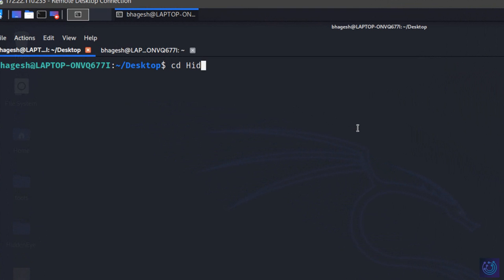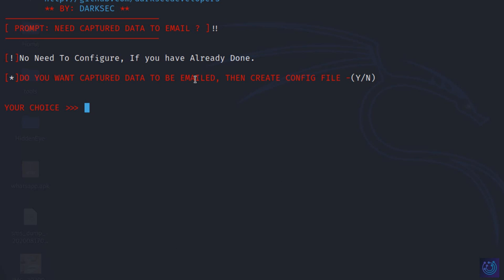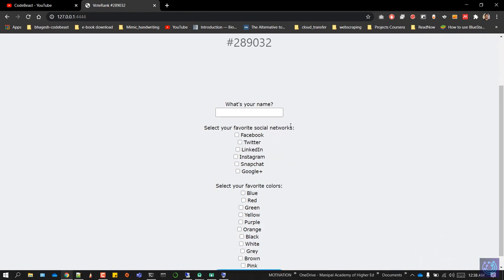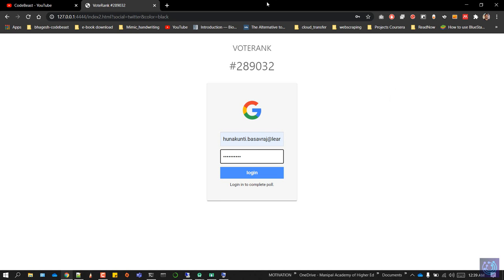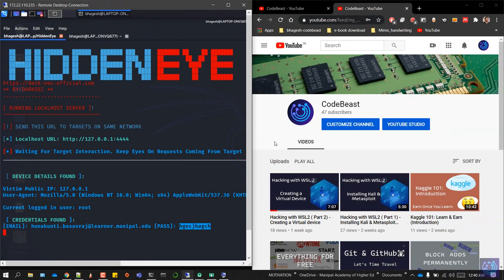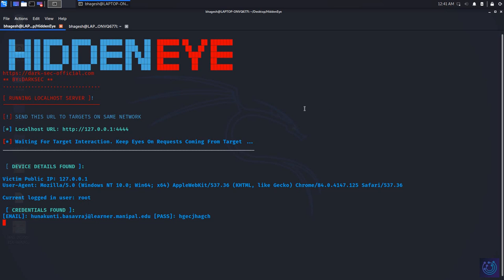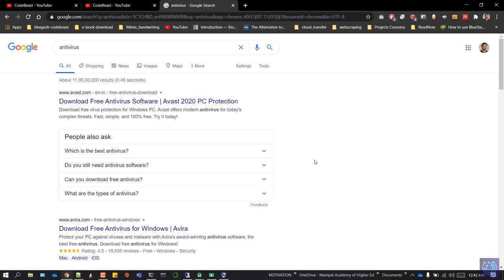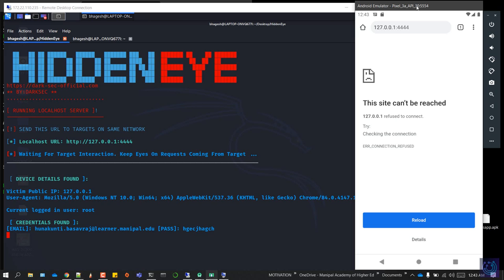Hacking with WSL 2 (Part 3.2): Ethical Hacking Educational purpose only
Hey folks, sorry for the delay.. Youtube gave a very hard time by banning me.
Please check the comments for Code snippets.
Happy learning.